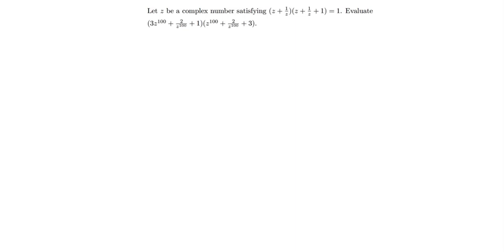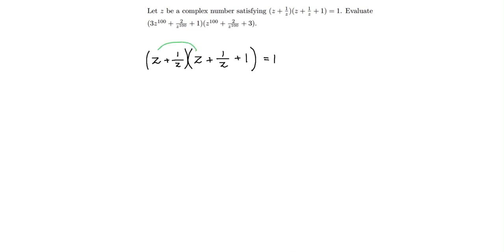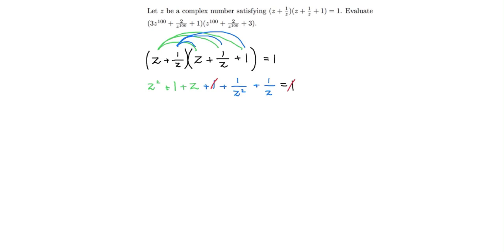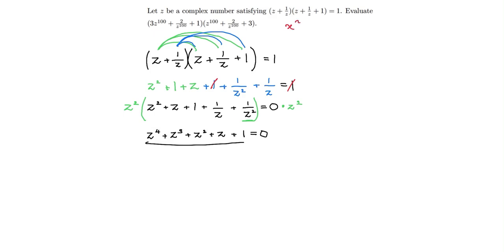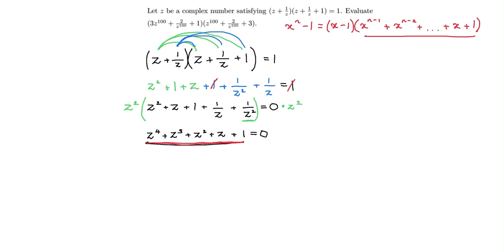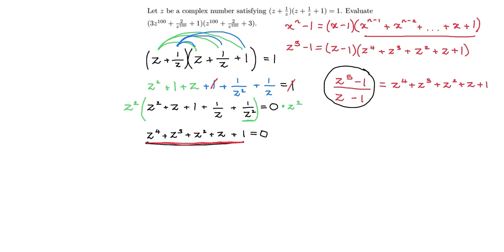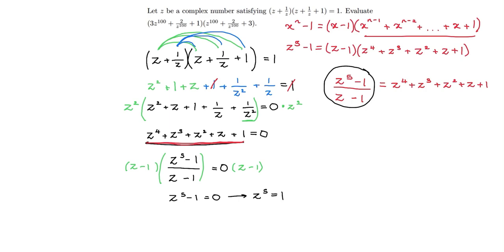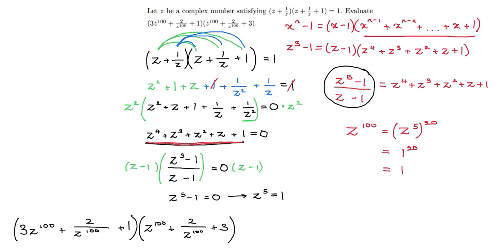You should try it, The Beauty of Math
Pentagon-Math:A simple and interesting math problem to enhance your knowledge base